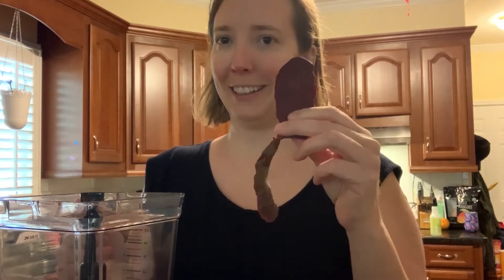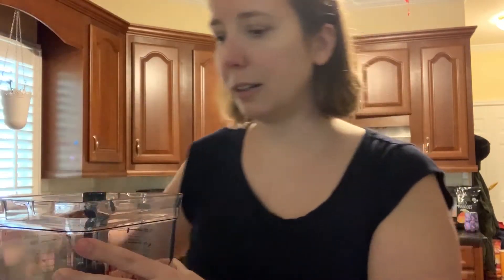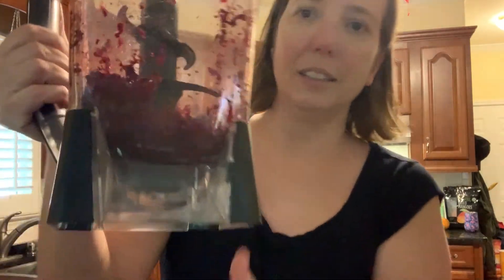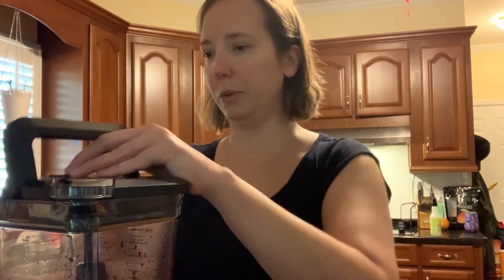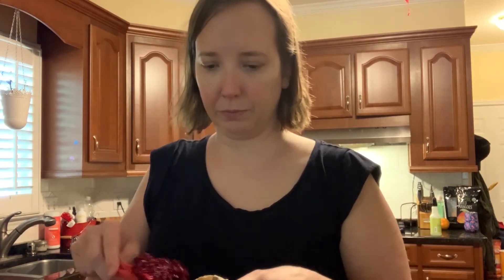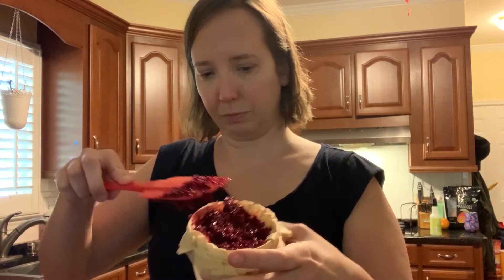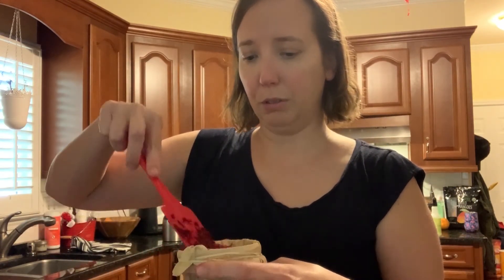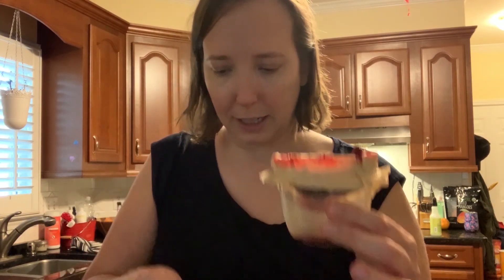Anthotype Emulsion part one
In this video I show students how to make an anthotype emulsion using beet peels and a blender.